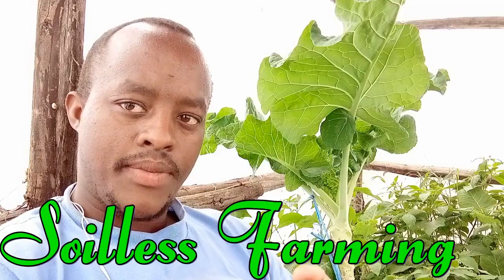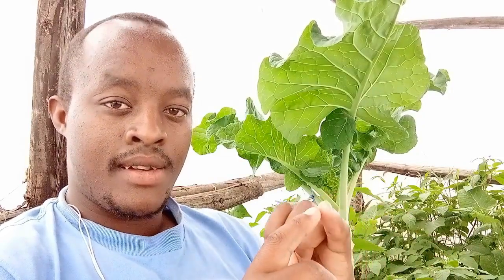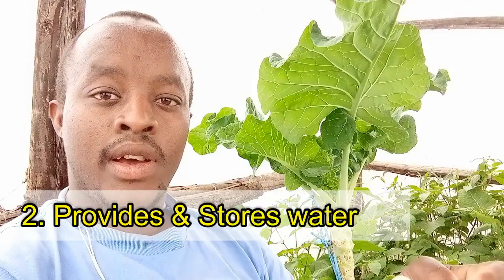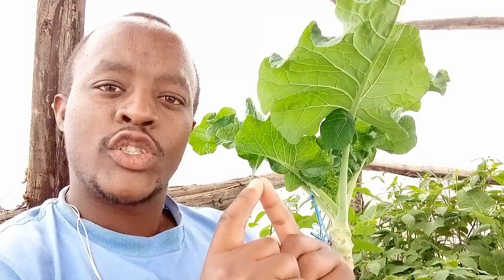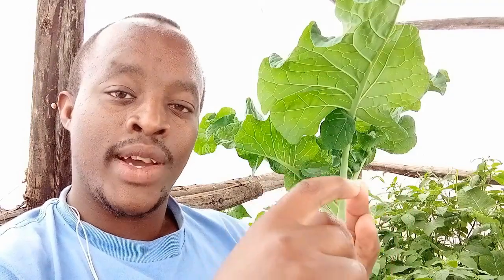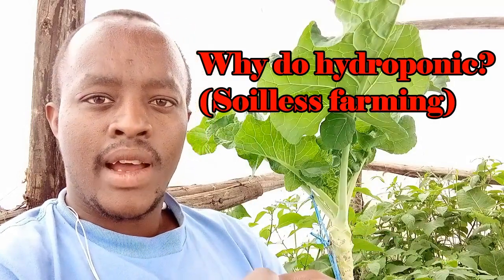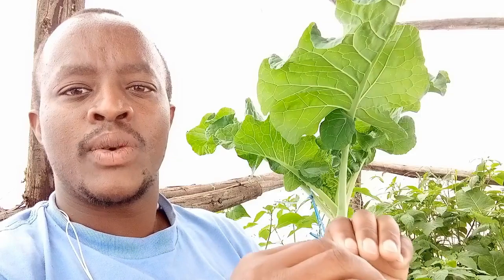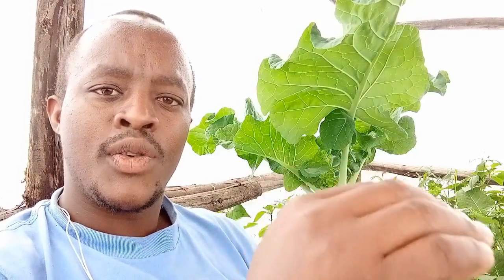Soilless Farming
The video teaches hydroponic farming or soilless farming for many plants, vegetables, tomatoes and fodder. It explains why hydroponic nutrients are required when doing vegetables but not a requirement when doing hydroponic fodder.

See how to grow hydroponic fodder step my step from day 1 to day 7(harvest). The following are very important videos teaching step by step.
4. How to eliminate molds and fungi. See how to grow fodder with no Molds and fungi.